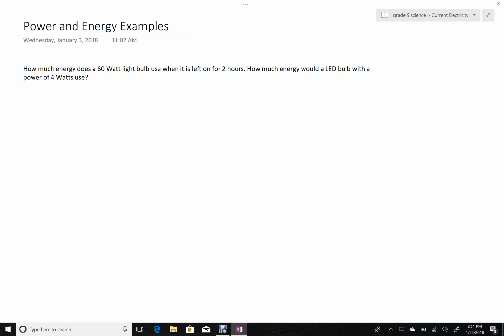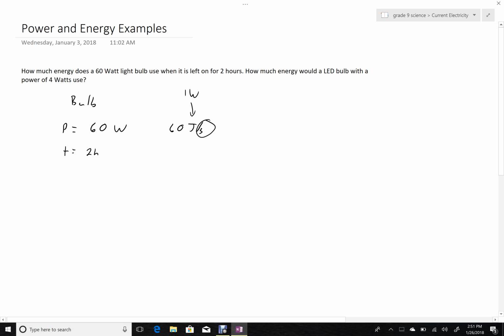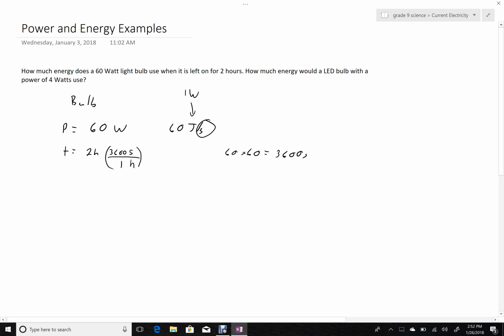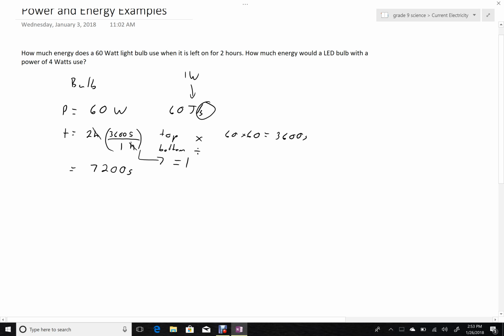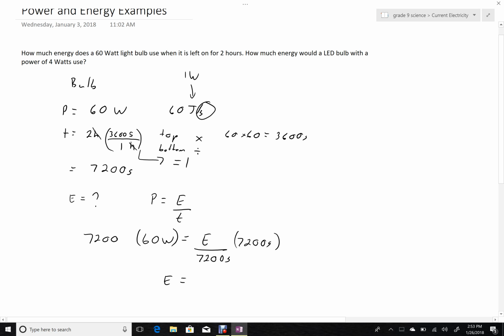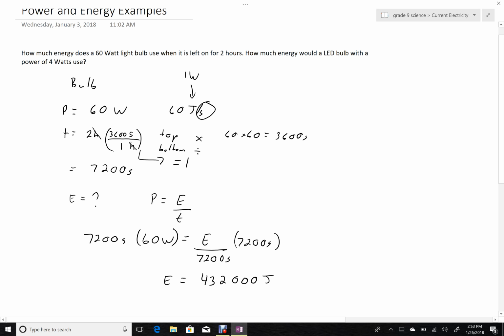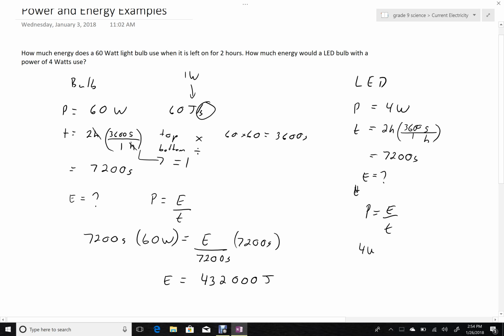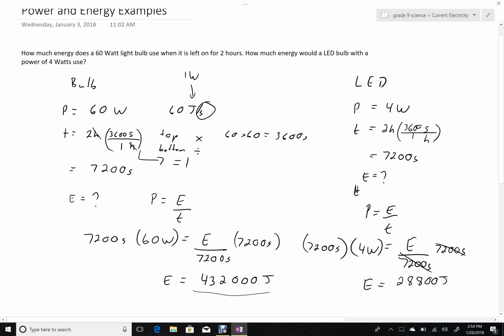Power and Energy Example 1